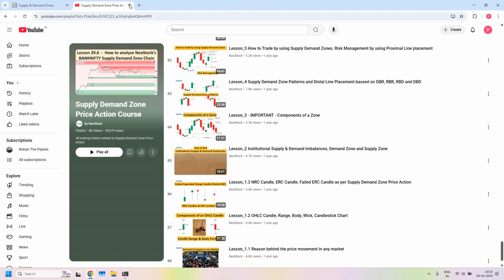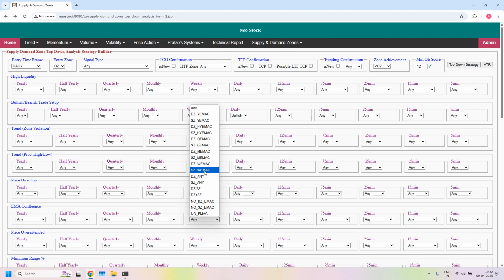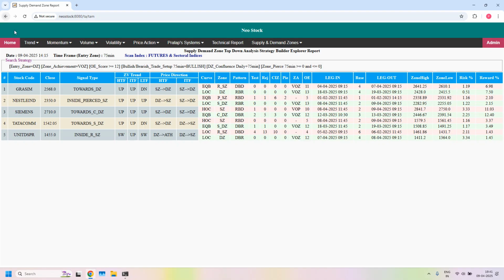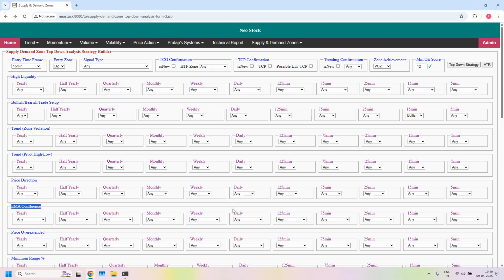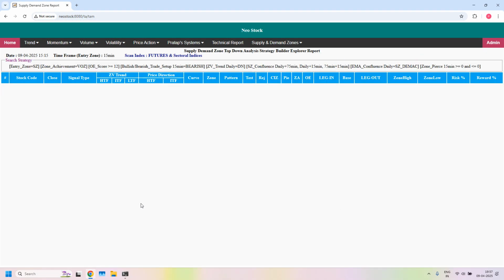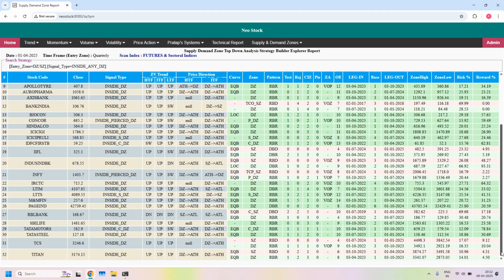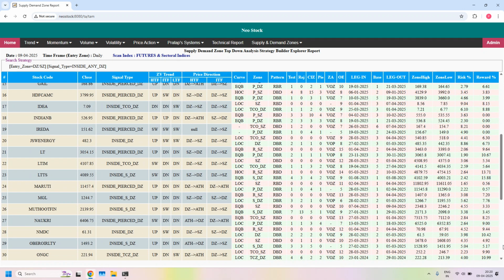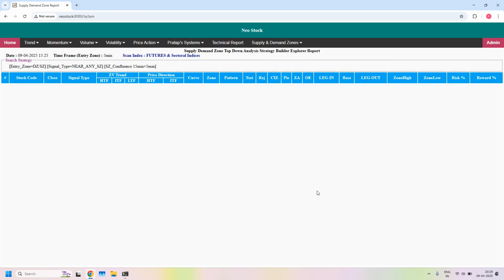NeoStock Supply Demand Zone Reports (09-Apr-2025)